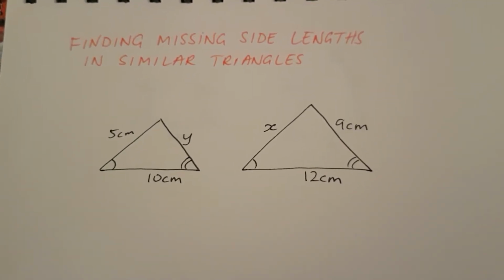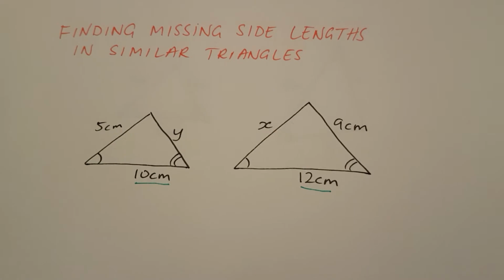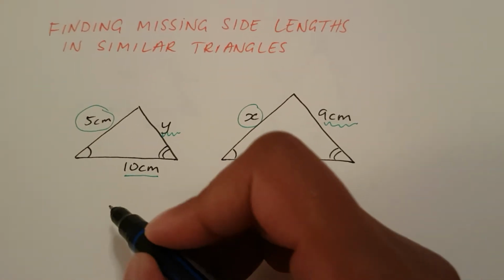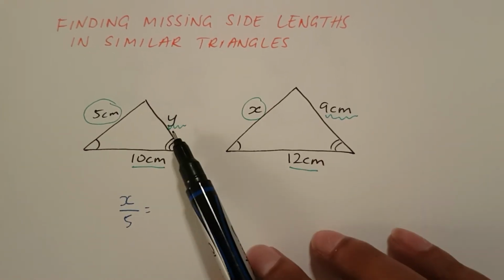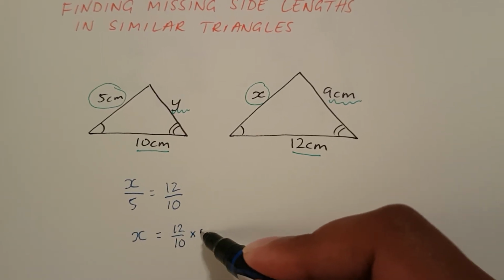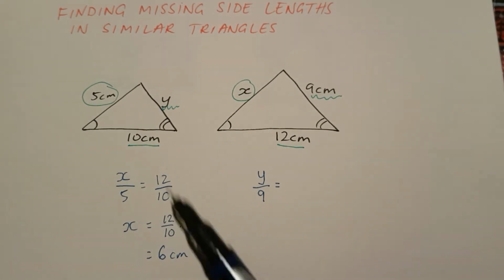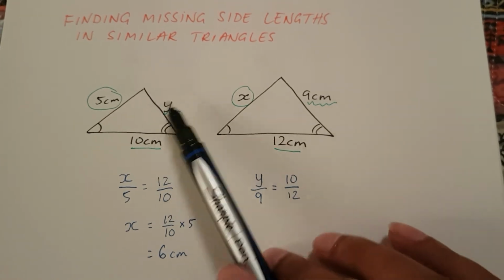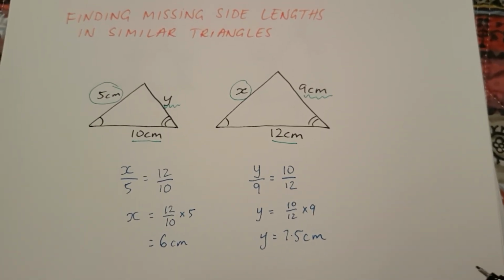Finding missing side lengths in similar triangles